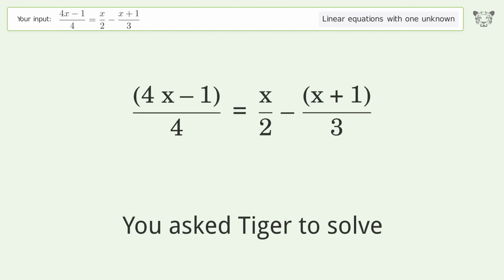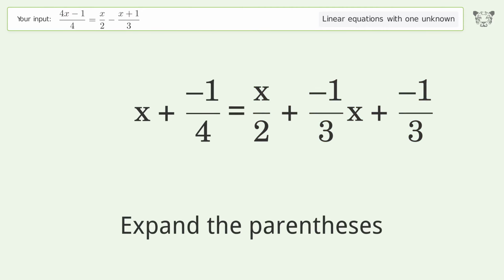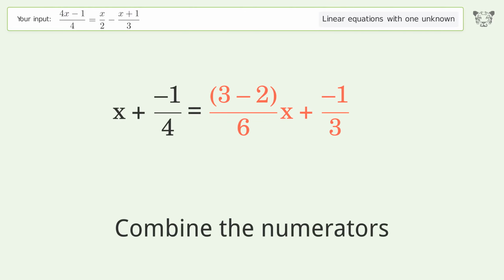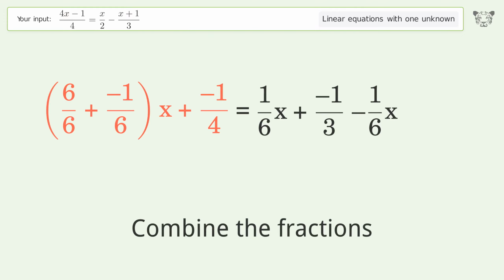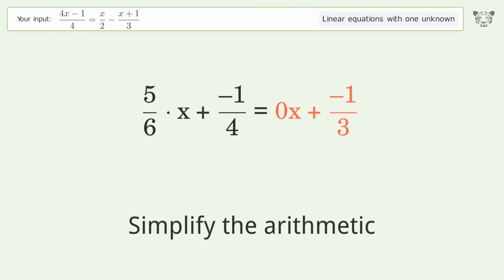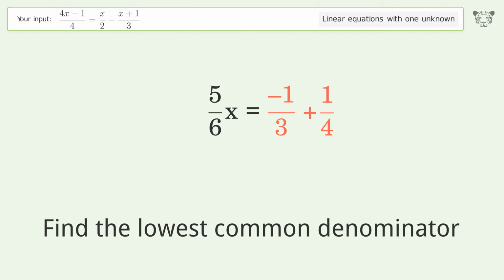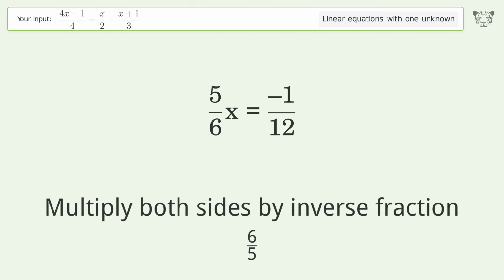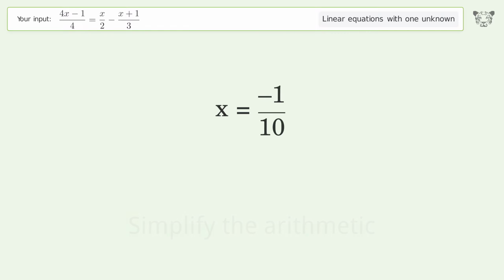Solve (4x-1)/4=x/2-(x+1)/3: Linear Equation Video Solution | Tiger Algebra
Struggling with (4x-1)/4=x/2-(x+1)/3? Watch our step-by-step video on Tiger Algebra to master this linear equation effortlessly. Also check out for more tips and tricks for dealing with linear equations with one unknown